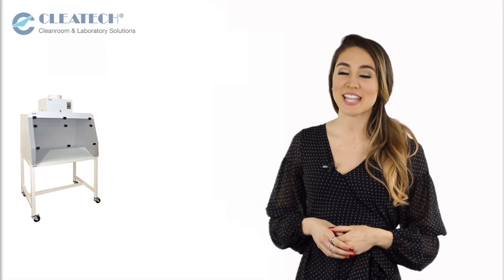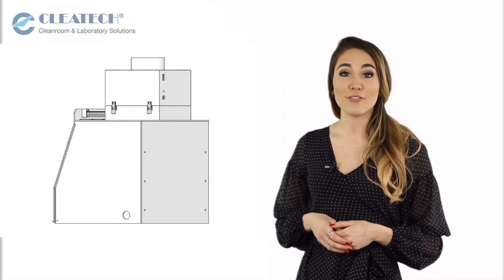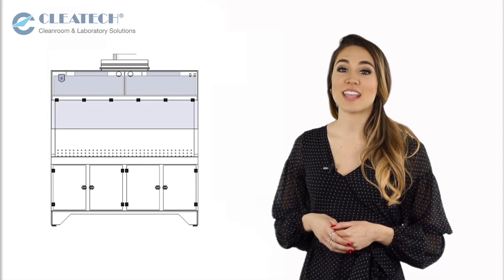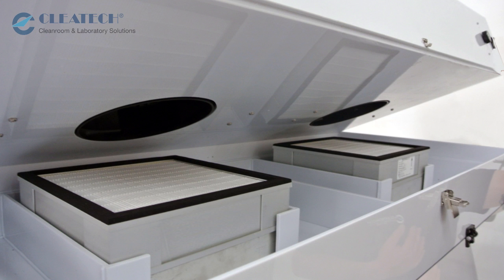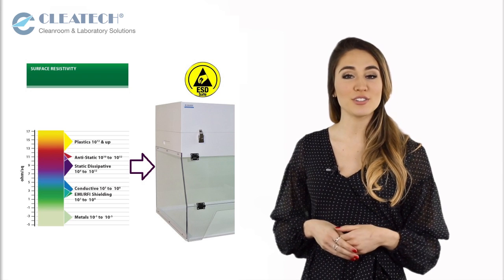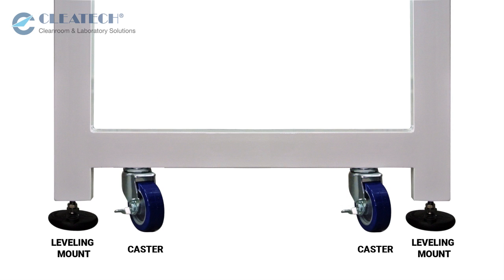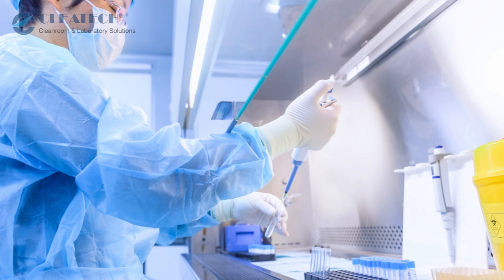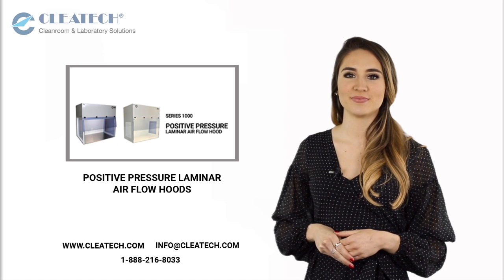Laboratory Fume Hoods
Laboratory Fume Hoods, Ductless and Ducted Chemical Hoods By Cleatech.
Cleatech manufactures a range of standard and customized benchtop and free-standing exhaust fume hoods for laboratory and industrial applications.
The following are the various types of fume hoods we currently offer:
• Basic transparent fume hoods
• Polypropylene fume hoods
• Stainless Steel fume hoods
• Portable ductless fume hoods
• Containment ventilated enclosures
• Down flow Workstations
• Ductless and ducted freestanding hoods
Cleatech Fume hoods are available in several standard sizes from 24” to 96” long, however they can be customized based on the applications.